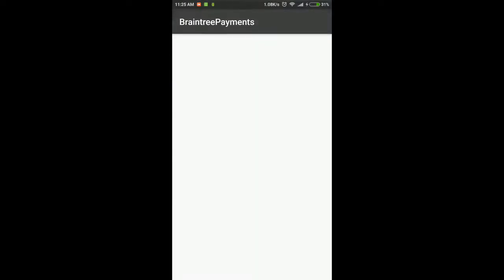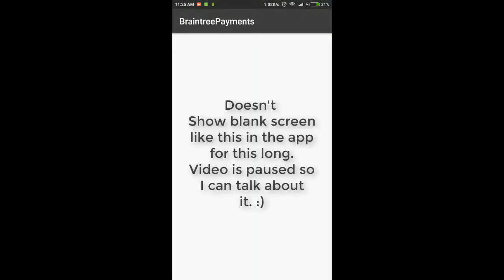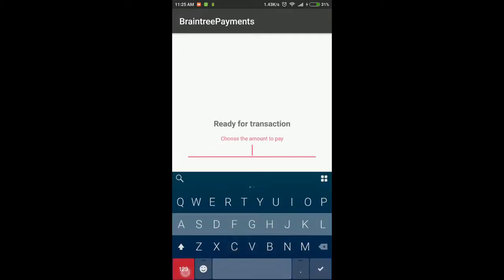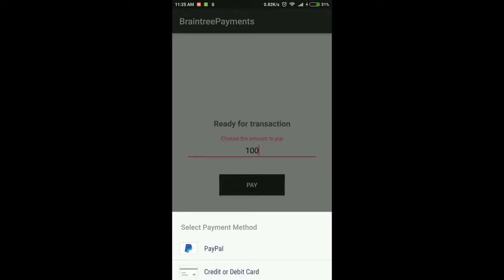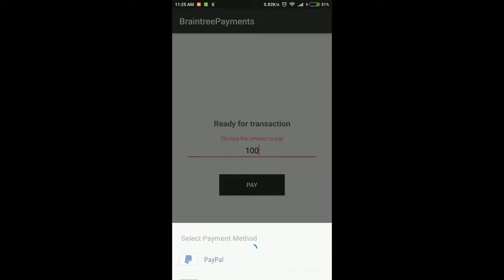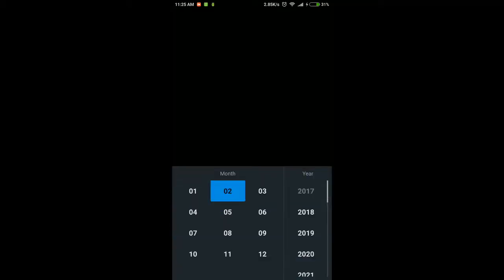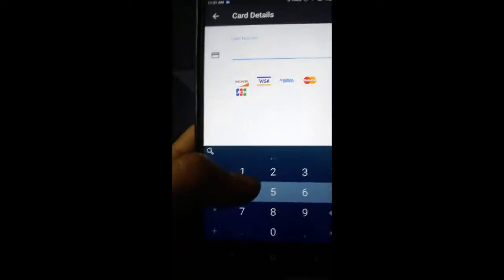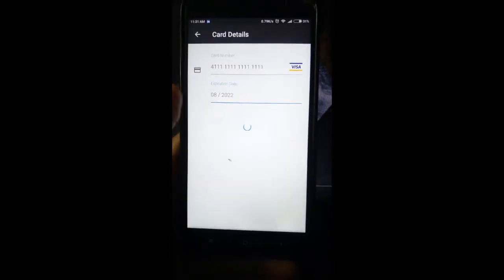Braintree Integration in Android Tutorial with Example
This is the sample of Braintree payment Integration in an Android app. Check out the link below for full tutorial and source code.
In the tutorial we will go over:
1. Client Setup (Android app)
2. Making account and getting API keys
3. Setting up server.